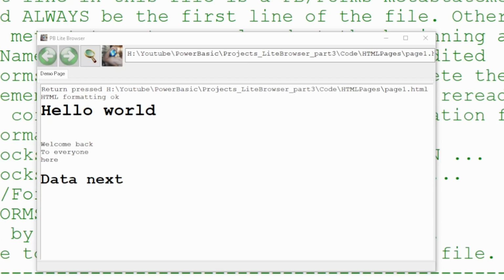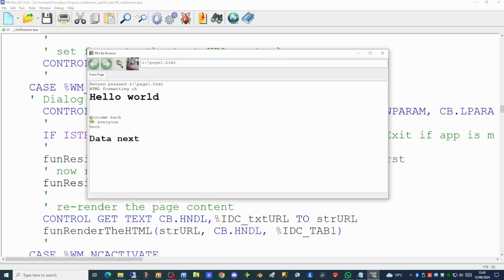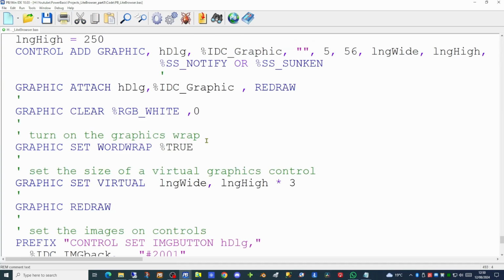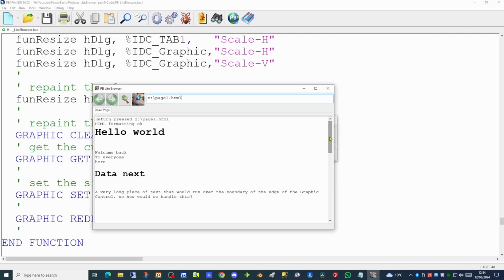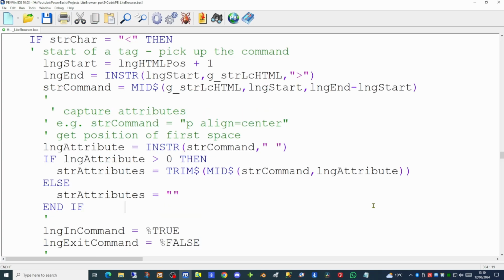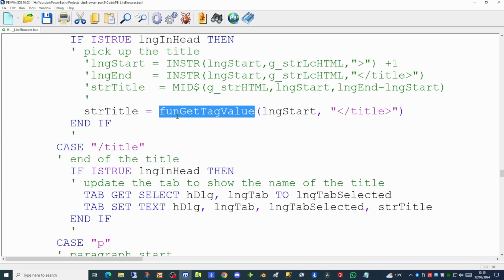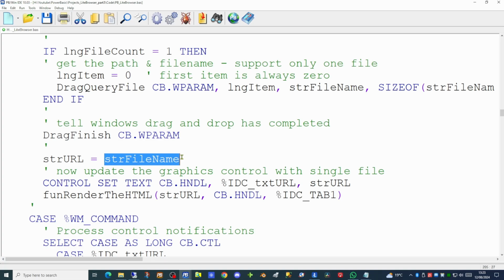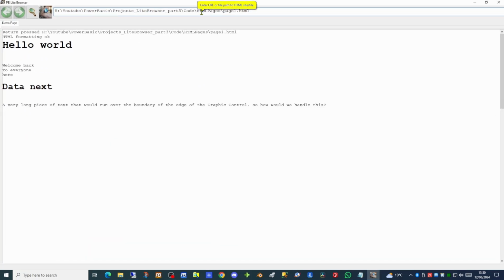PowerBasic Projects - Creating a web browser - part 3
In this third video in the series we add support for drag and drop, wordwrap, virtual graphics control and tag attributes.

00:00 - Introduction
01:10 - Fixing Resize dialog issue
03:09 - Adding wordwrap
05:08 - Using Graphics Virtual mode
07:53 - Detecting tag attributes
10:59 - Tag value function
12:43 - Drag and Drop
16:16 - Summary